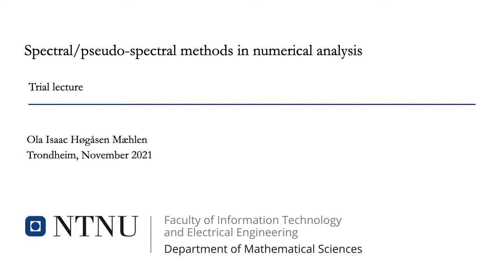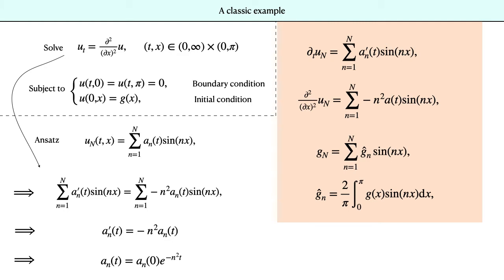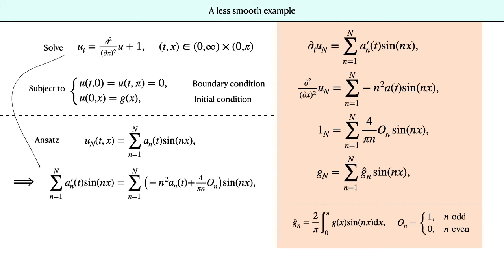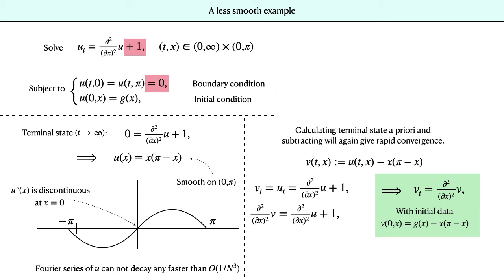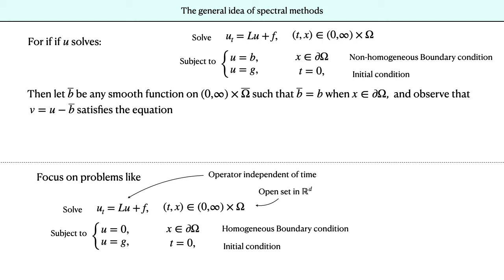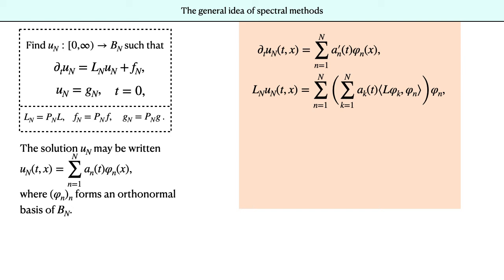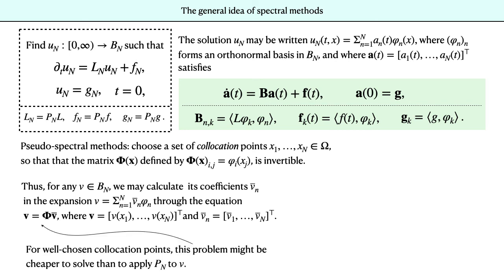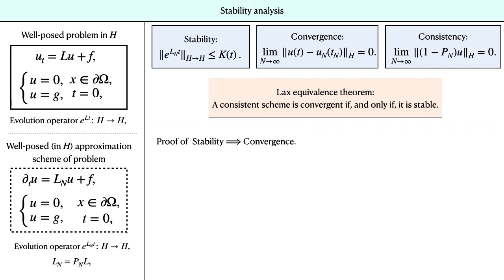Spectral/pseudo-spectral methods in numerical analysis -Trial Lecture, Ola Mæhlen